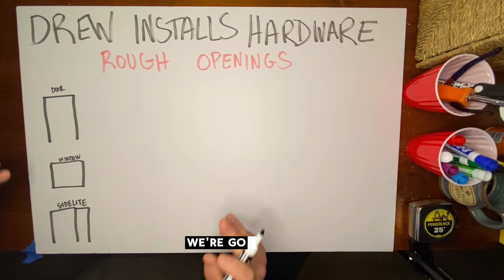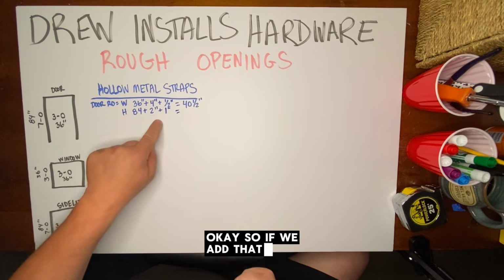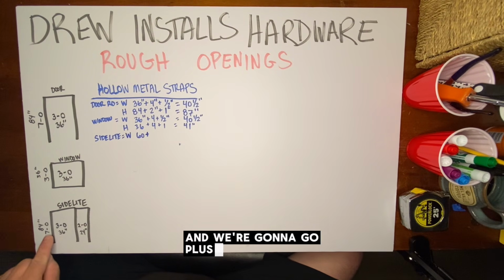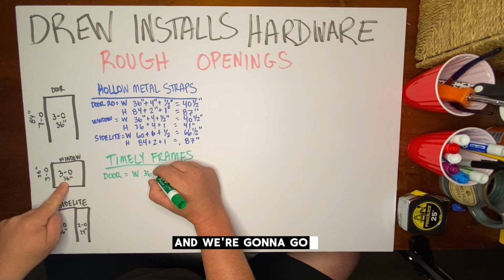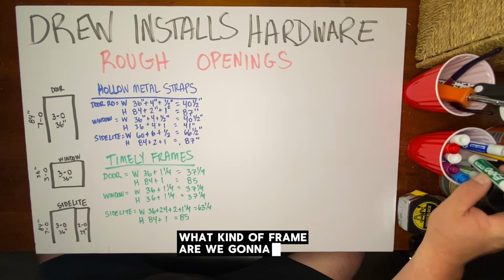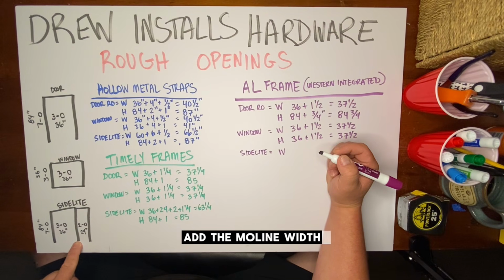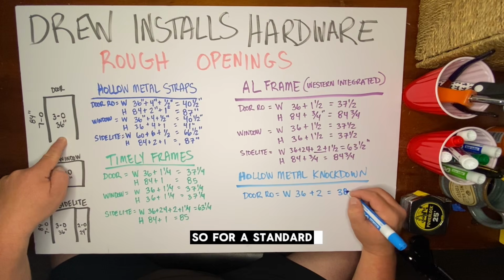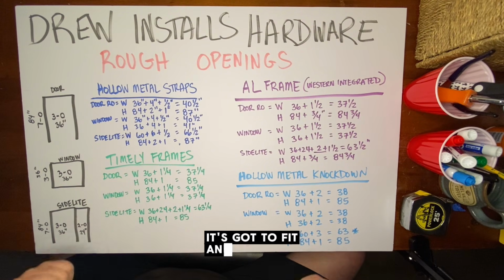How To Calculate Rough Opening Sizes For Different Door Frames